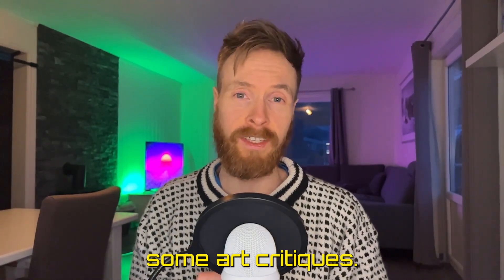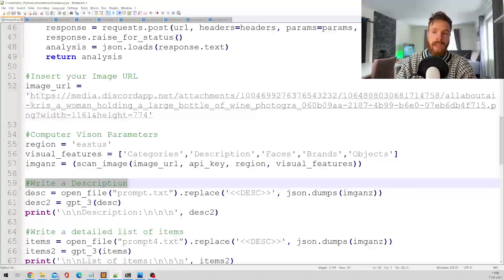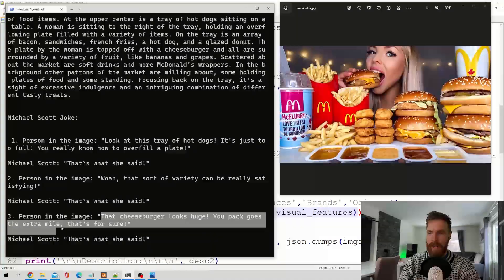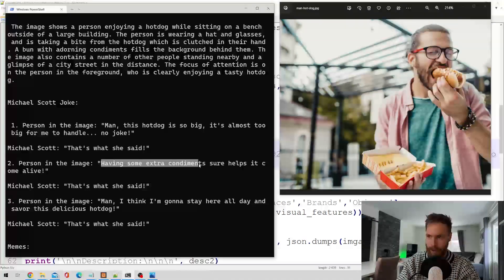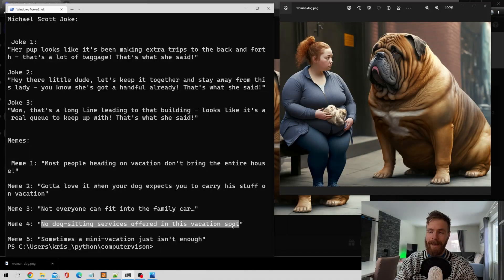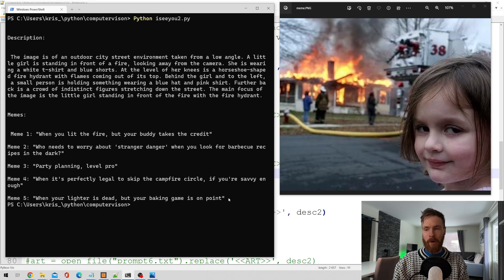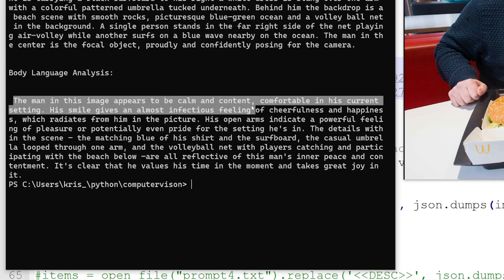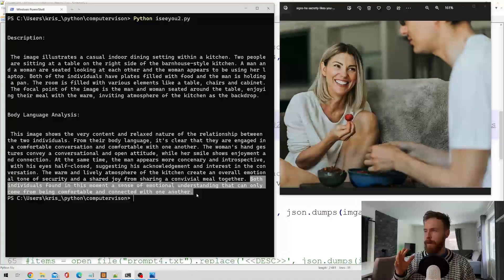GPT-3 + Computer Vision: Giving AI Eyes and a Language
How GPT-3 & Computer Vision is Changing the Future of AI Image Processing

In this video, we're diving into the exciting world of GPT-3 and Computer Vision. By combining these two powerful technologies and Python Automation, we're able to do some pretty amazing things with images.

From generating hilarious Michael Scott jokes to analyzing body language and even writing art critiques, the possibilities are endless.

Join us as we explore the ways GPT-3 is revolutionizing the field of Computer Vision and AI.

00:00 GPT-3 and Computer Vision Intro
00:34 What is Computer Vision
01:25 GPT-3 + Computer Vision Python Script
02:35 Experiments with GPT-3 and Computer Vision